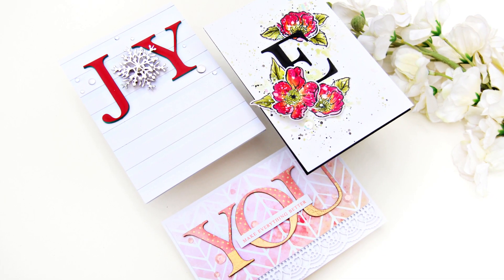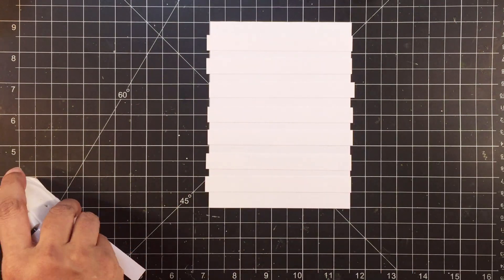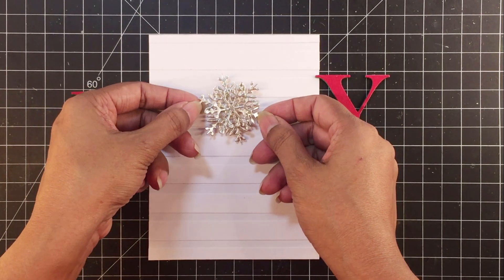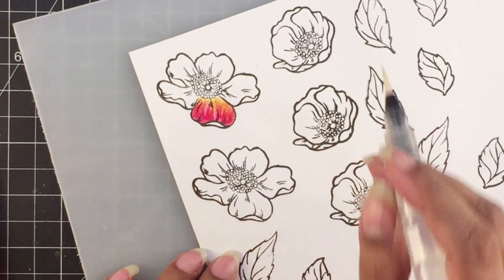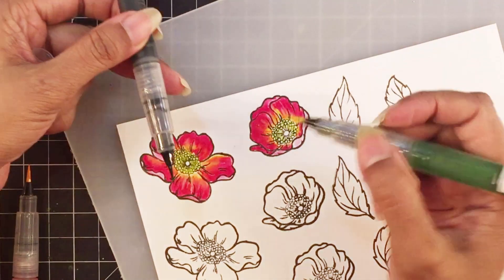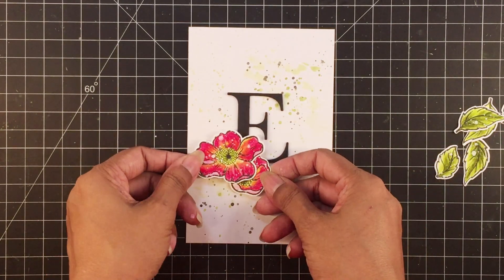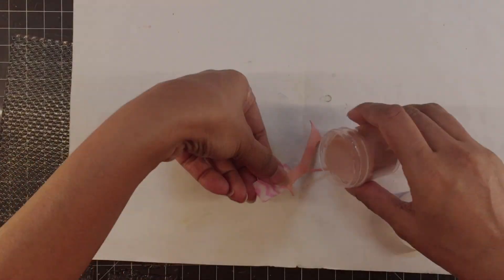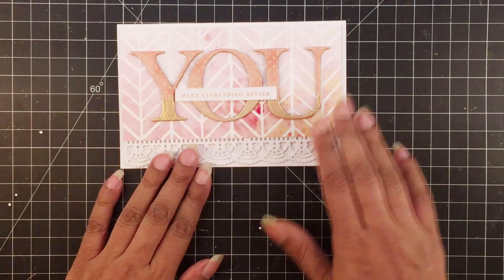Three Cards Featuring The Classic Alphabets Die Set by Altenew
This video is part of a die highlight post at the Altenew blog.